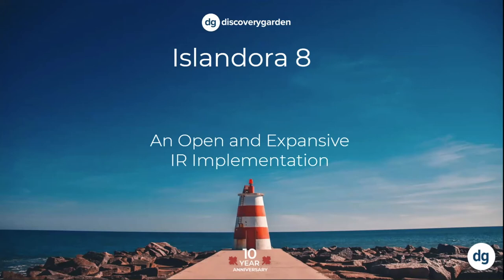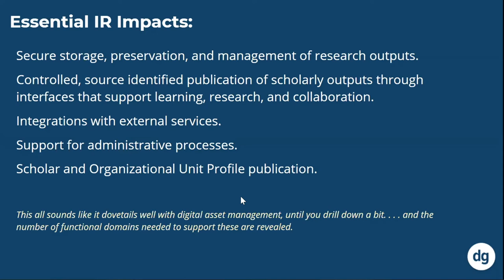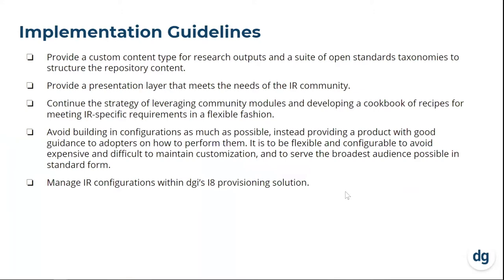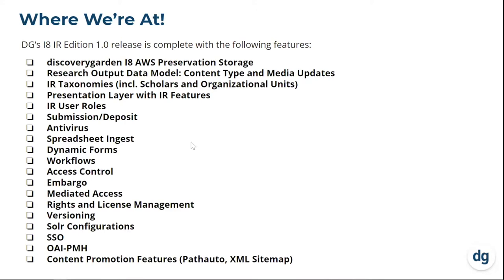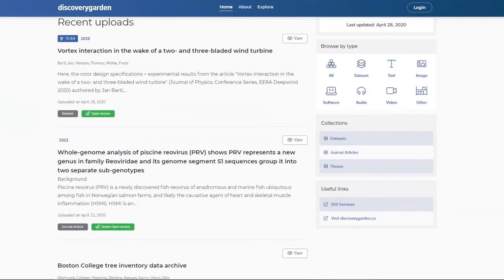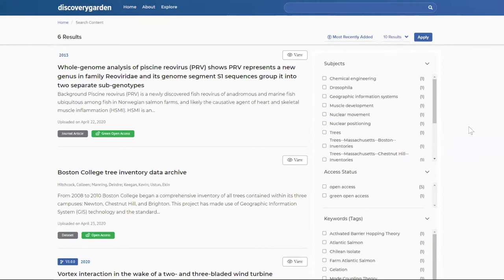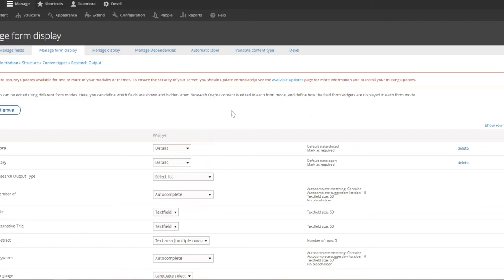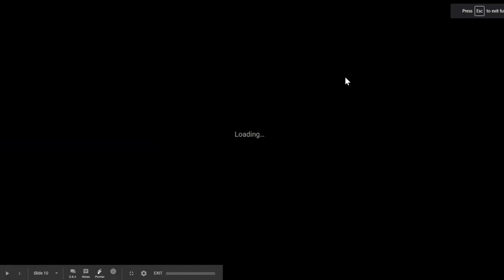Islandora Online: An Open and Expansive Islandora 8 IR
A session from Islandora Online: Islandora as an Institutional Repository, held on August 11, 2020.  Daniel Aitken and Stephen Perkins give an overview of the first release of the discoverygarden Islandora 8 IR.

Please note: We have not yet completed review and updates to the subtitles on this video.